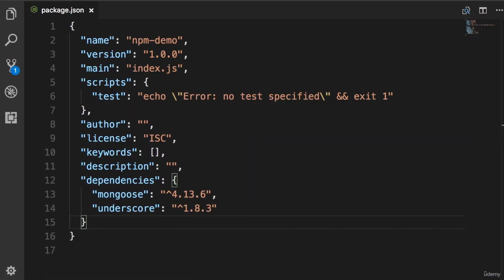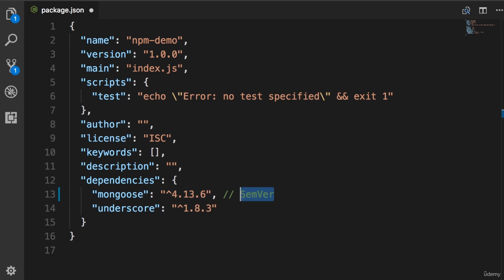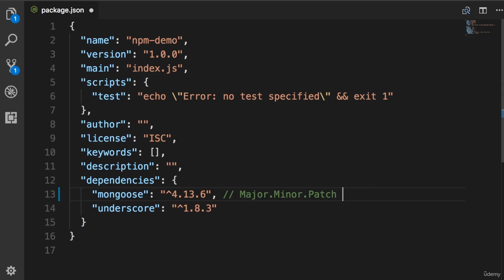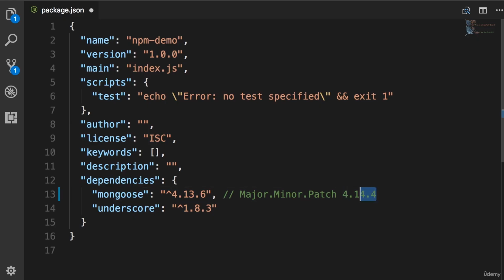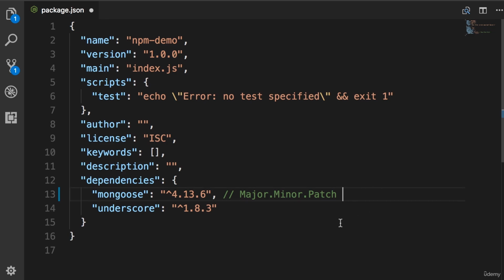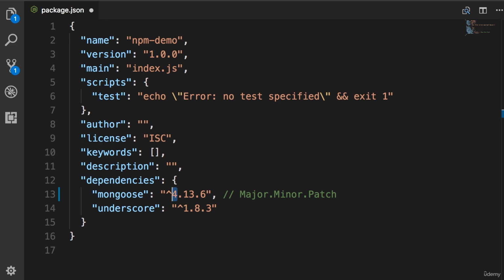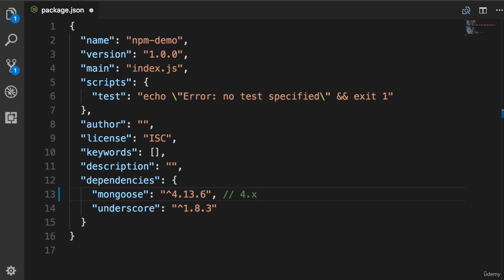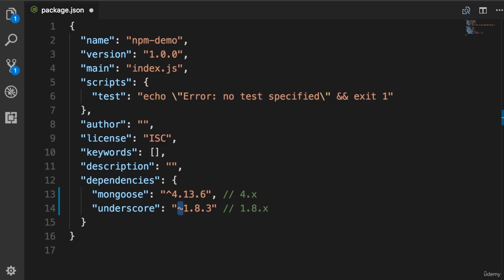007 Semantic VersioningUdemyIran Com